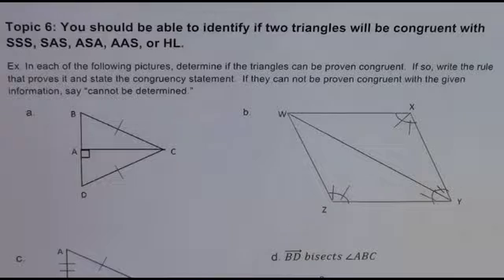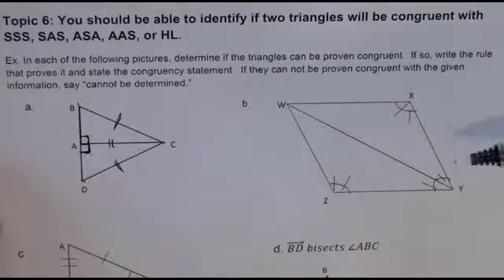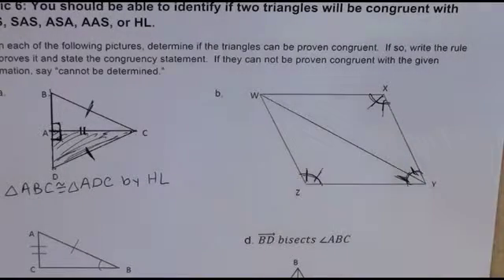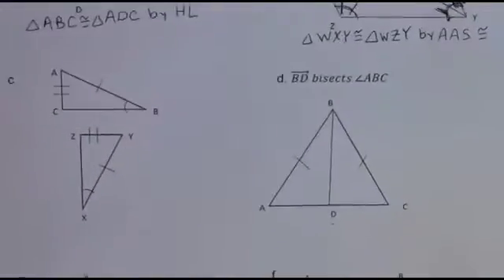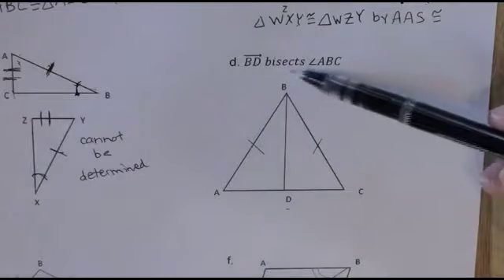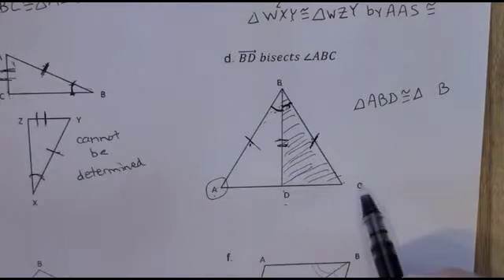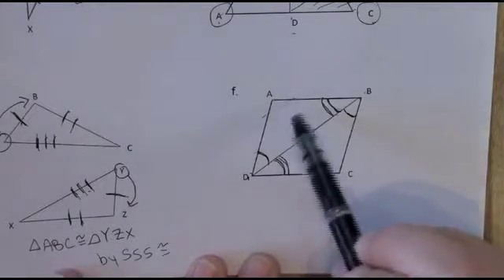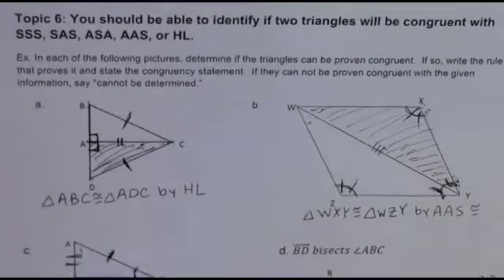Geometry Chapter 5 Skill 6